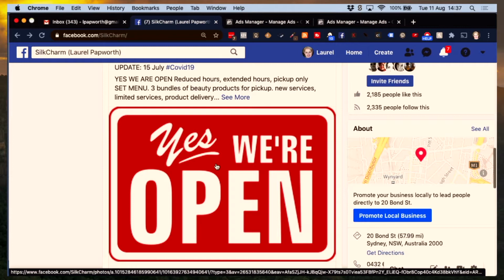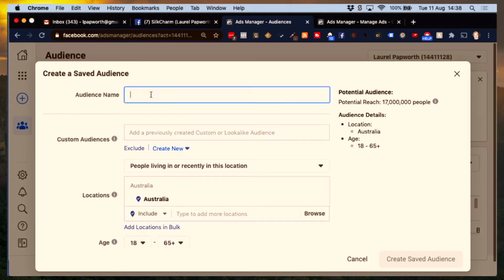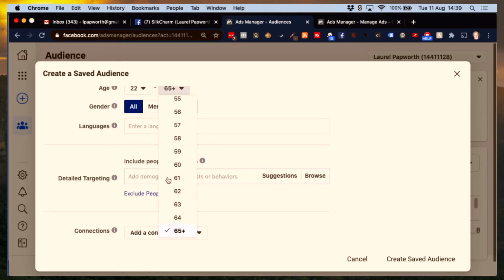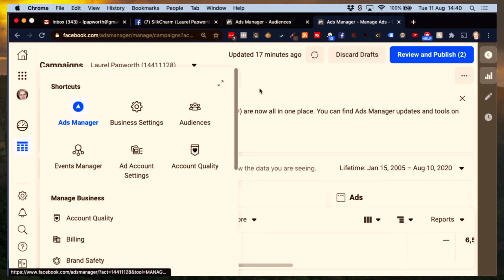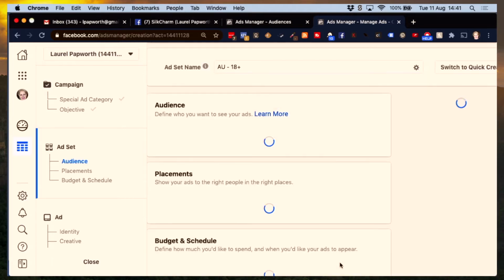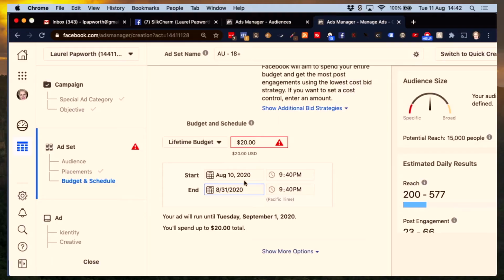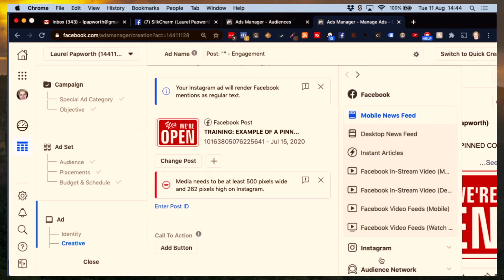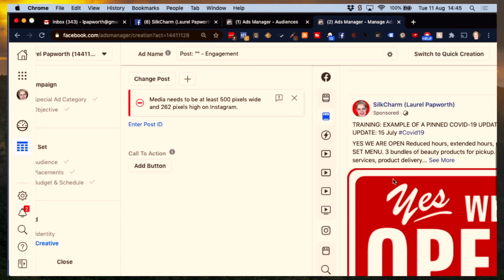Practical Tips for leveraging social media during COVID-19 - Video 2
Blue Mountains City Council is pleased to be presenting a series of practical step-by-step videos on leveraging social media to communicate with your potential customers during COVID-19, with social media expert, Laurel Papworth.